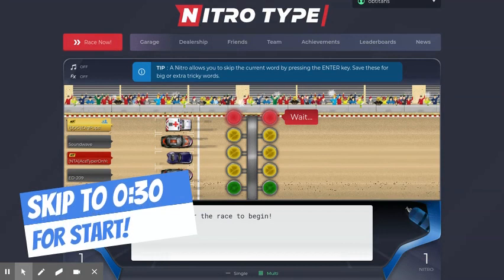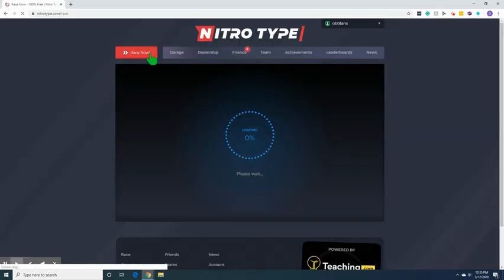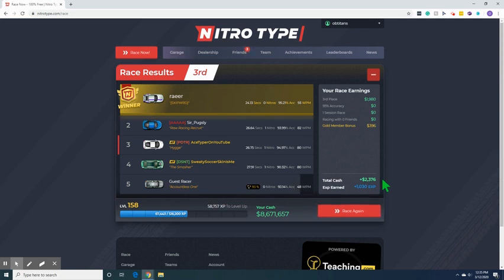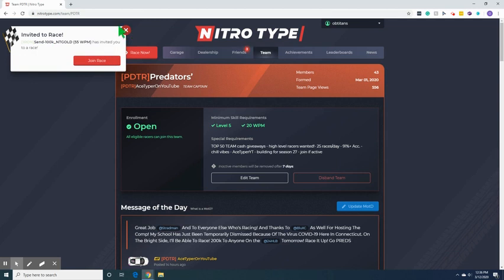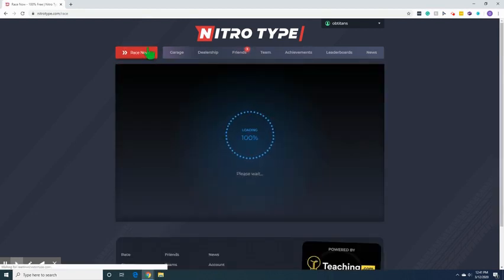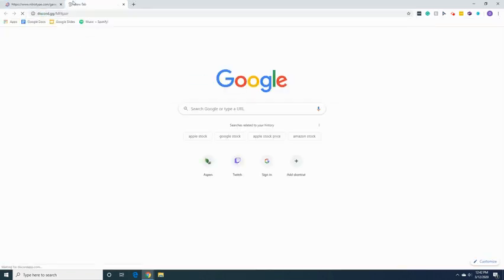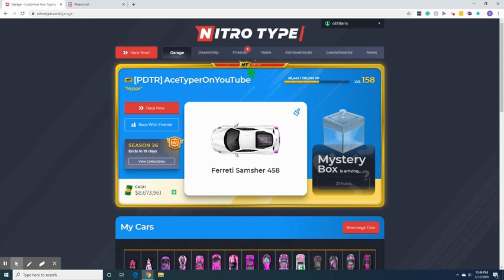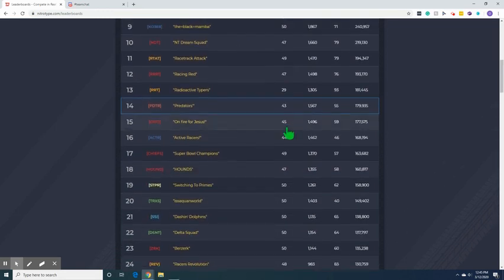Best Ways To Get *NT CASH*! ~ Ace Typer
Hey And Welcome Back To The Channel!

Ask For A Shoutout Replying To My Pinned Comment